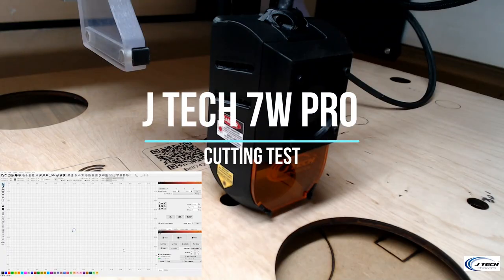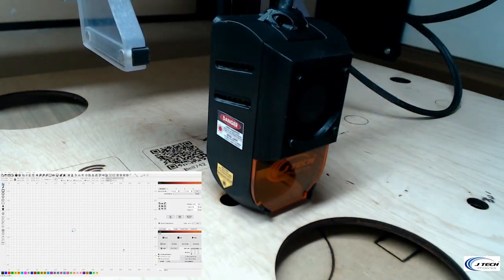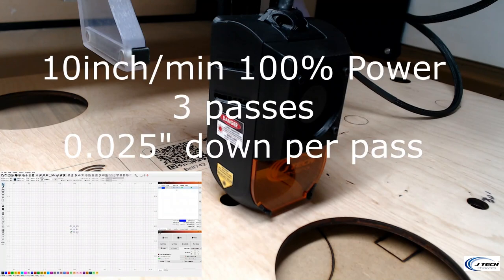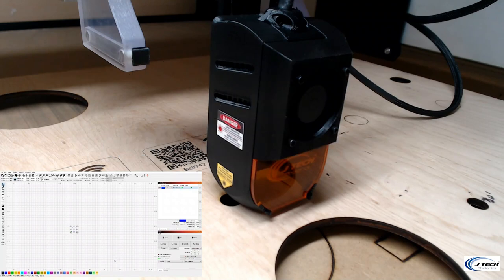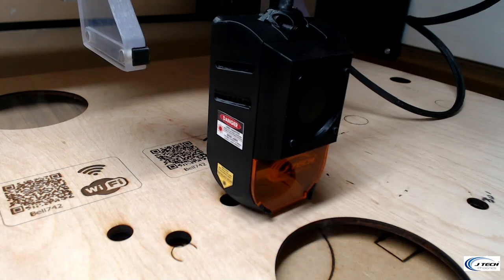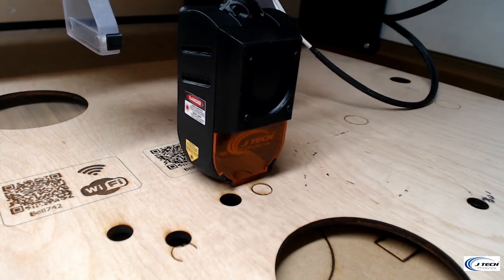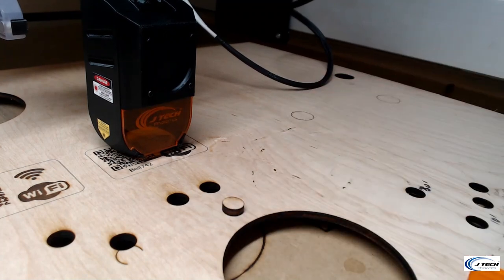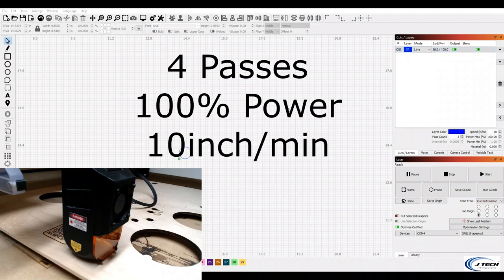J Tech Pro Laser Cutting Baltic Birch Plywood Test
This is a quick video to show the cutting power of the new 7W PRO J Tech Photonics laser.  It cuts through Home Depot 1/4" Baltic Birch plywood in three passes and it falls out in 4.  Comparison to the older 7W lasers is shown as well.